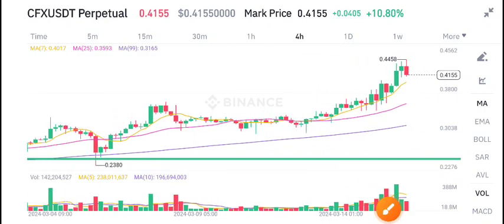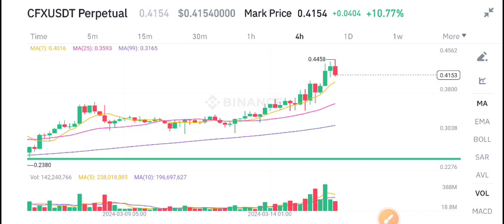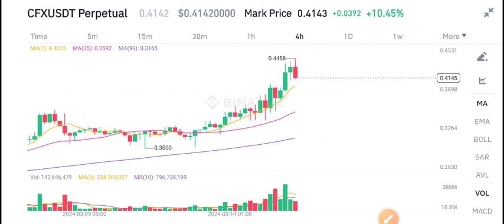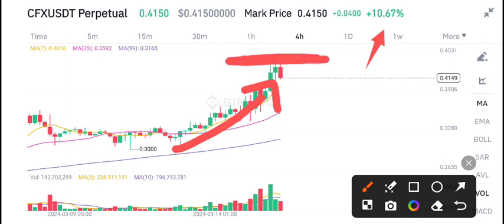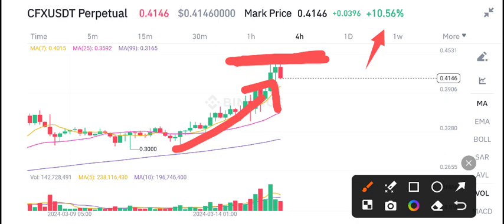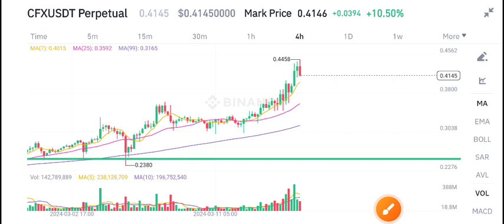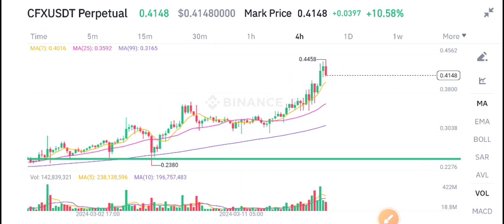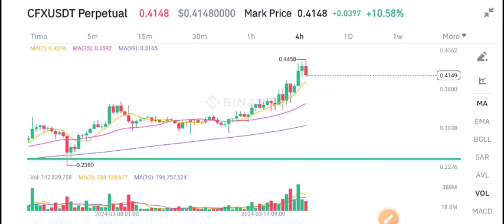CFX Coin Urgent News Today! Conflux CFXPrice Prediction Today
Queries Solved:
1.  today target
2.  price today
3.  price prediction
4.  token today target